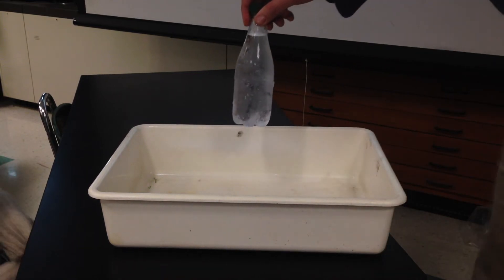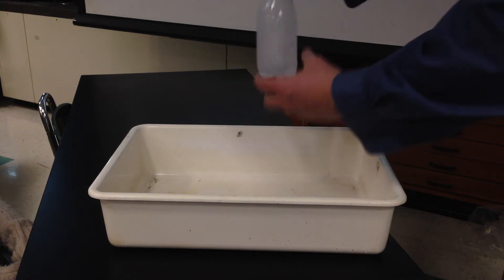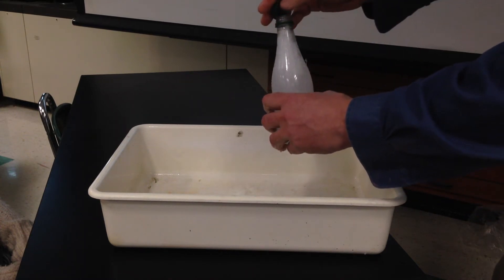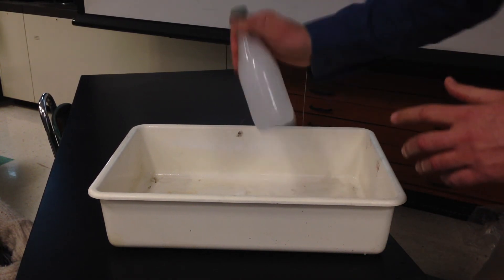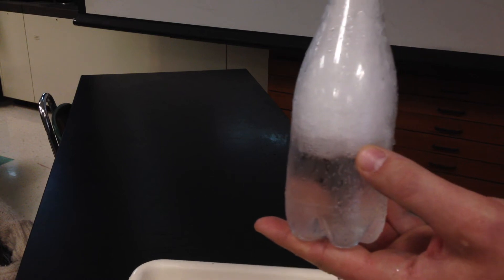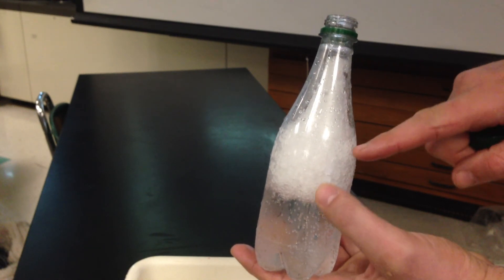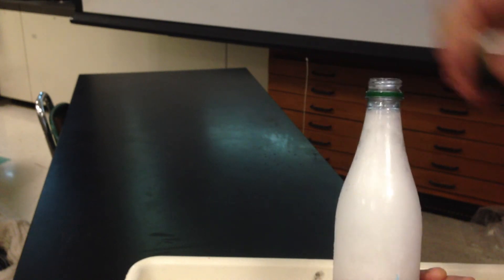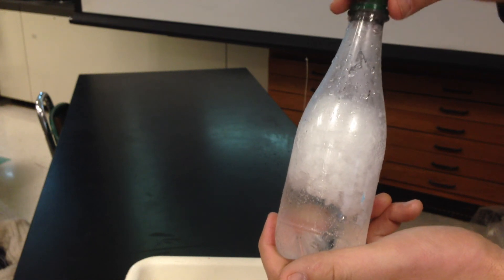Freezing point depression with seltzer Demo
The freezing point of the solution of carbon dioxide and water is lower than zero due to the solute particles (CO2).  When I shake the bottle and let the CO2 escape the freezing point raises to the point that matches the solution and it freezes.